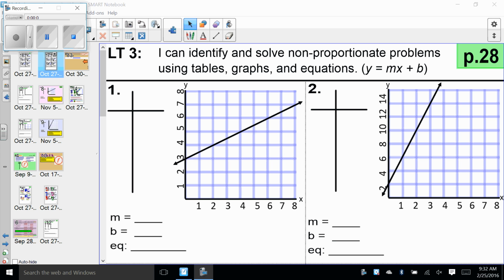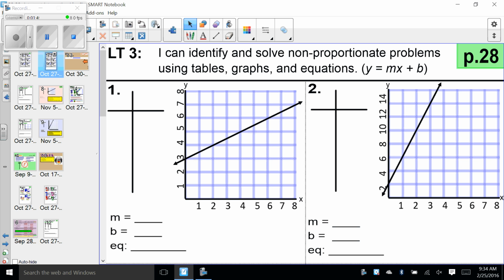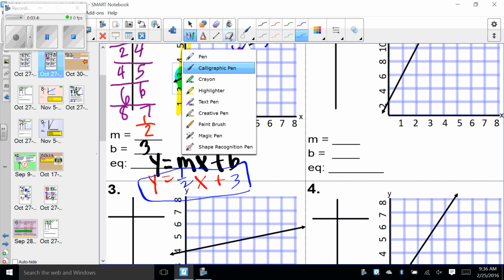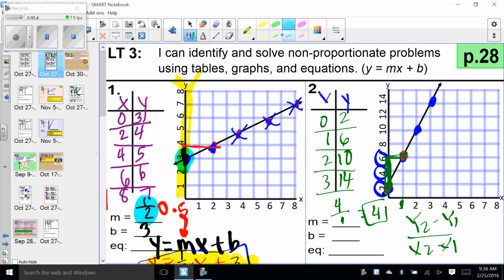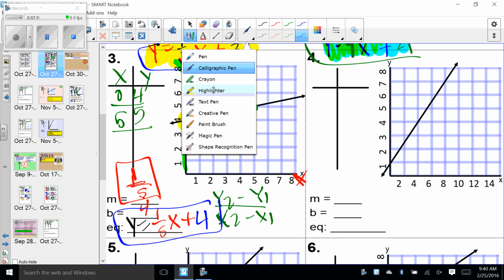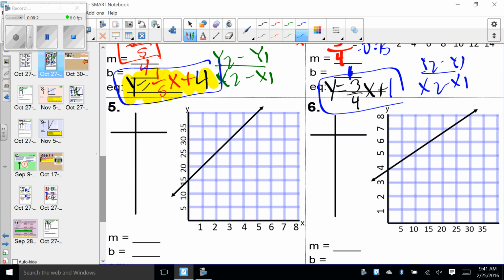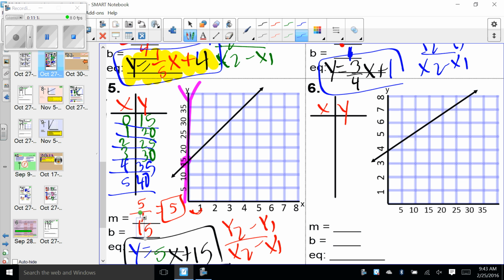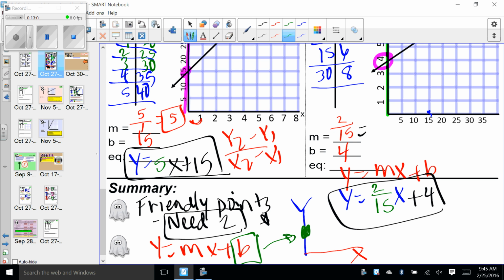8th Grade Unit 2 Identify non proportionate problems Table, graph, equation video